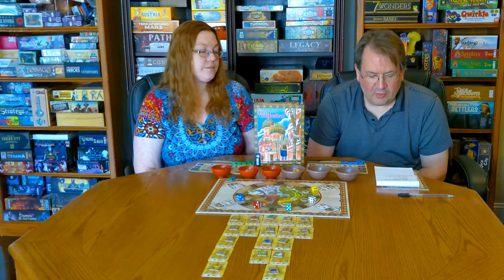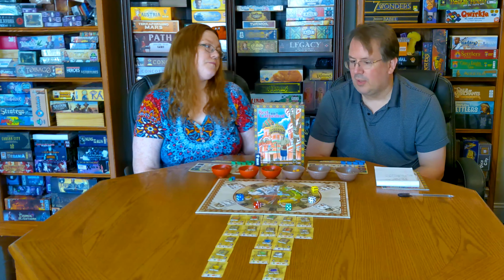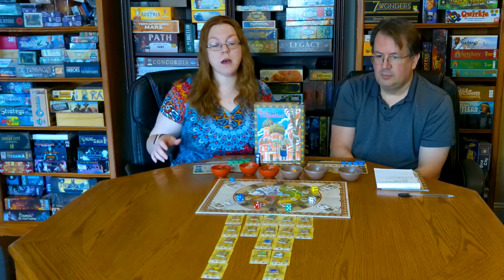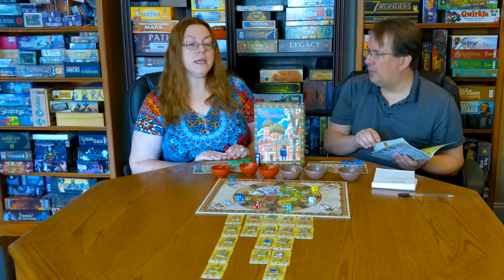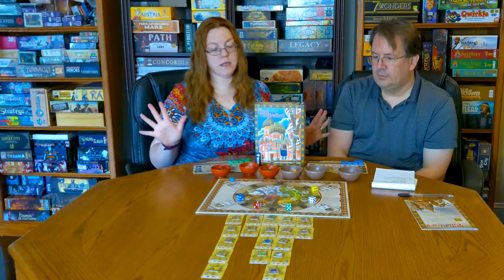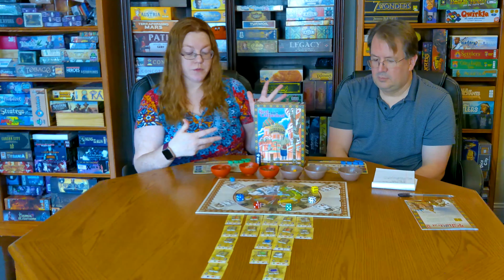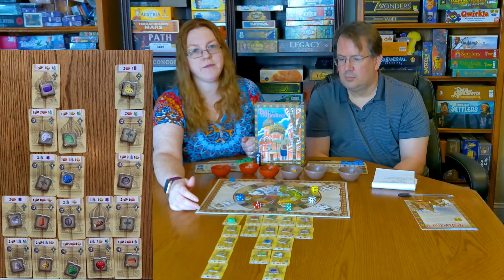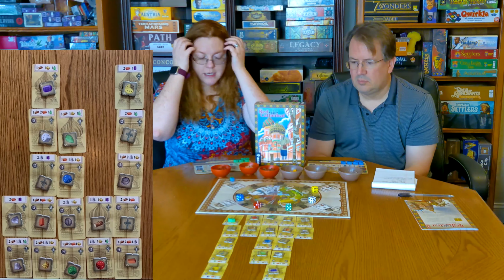The Red Cathedral Board Game Review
Help construct the beautifully ornate Red Cathedral in this dice movement and resource mangement game from Devir.

Show your support for the channel and find some amazing Legends of Nerdvana gear to wear!

0:00 Introduction
1:24 Quality of Components
2:34 Theme
3:55 Rulebook
5:11 Gameplay